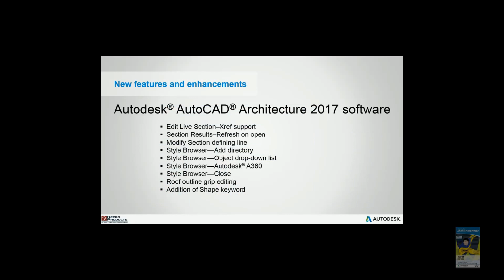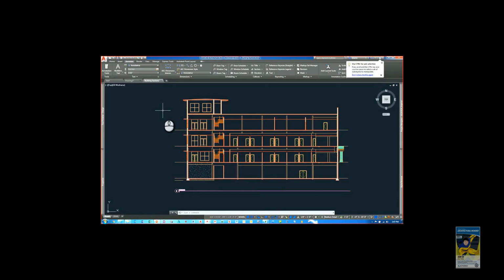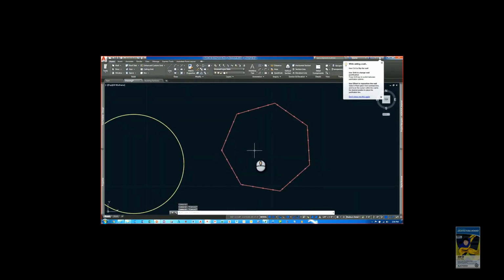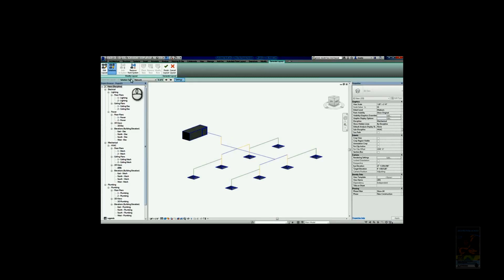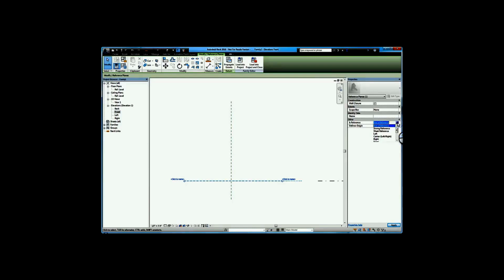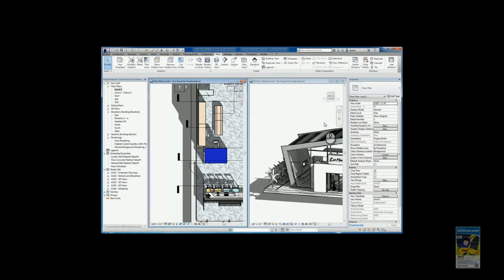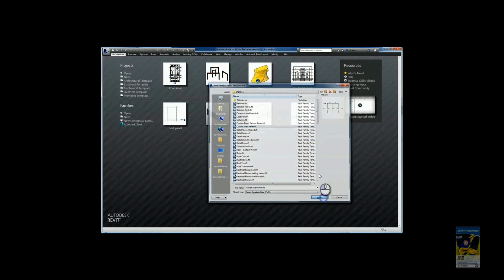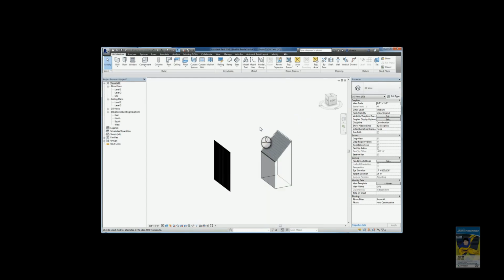Top 5 YouTube Videos on my Channel...!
Here are the top 5 most viewed YouTube videos on my channel...enjoy!